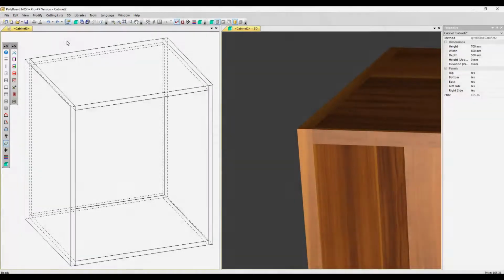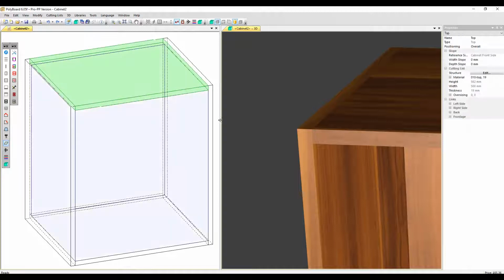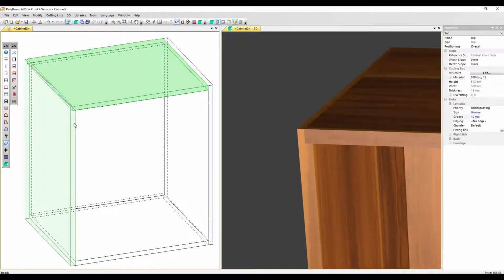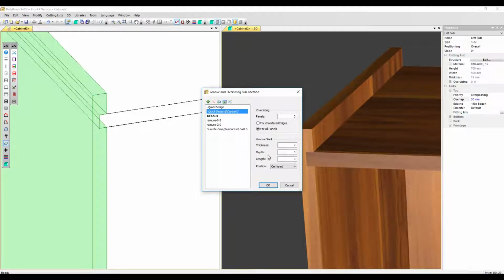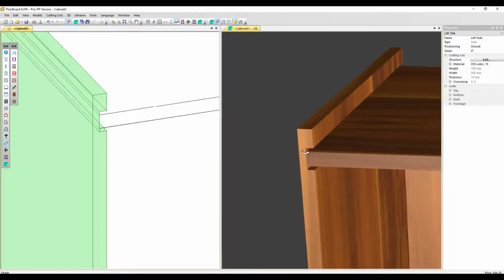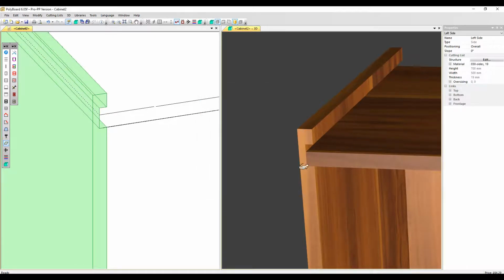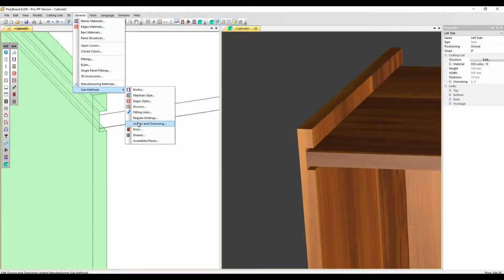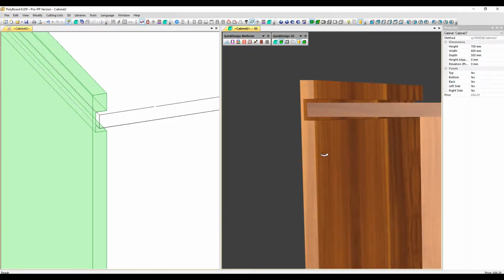Adding Slack to Grooves in Polyboard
Polyboard has a Groove and Oversizing Sub-method which allows you to add slack to your joints, useful for ease of assembly.